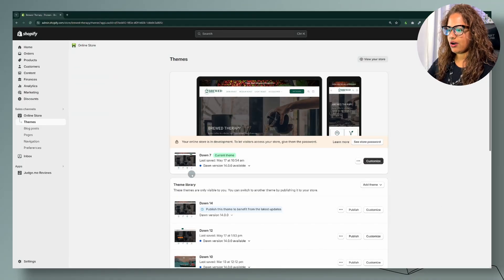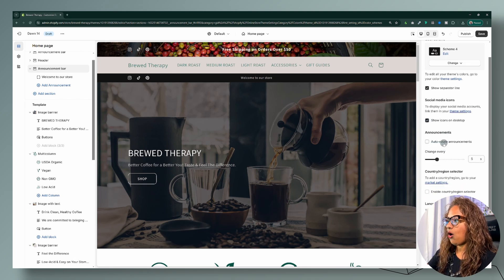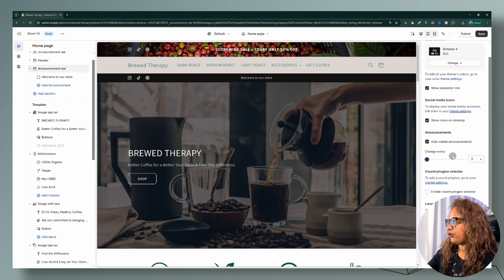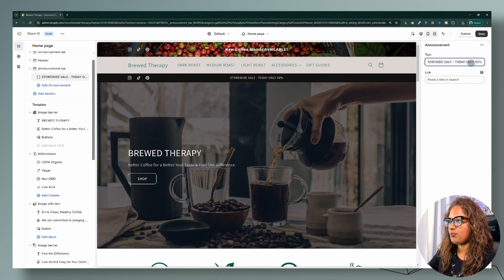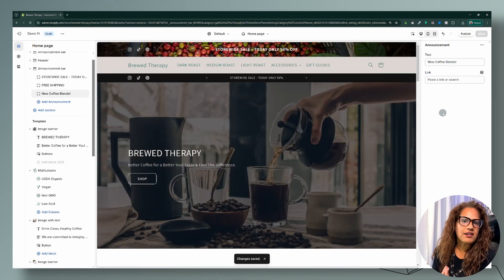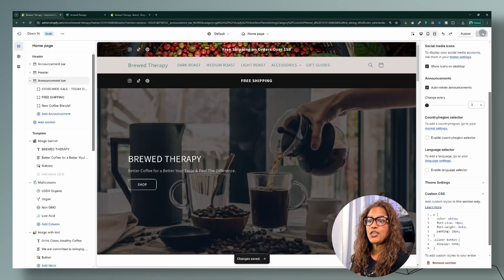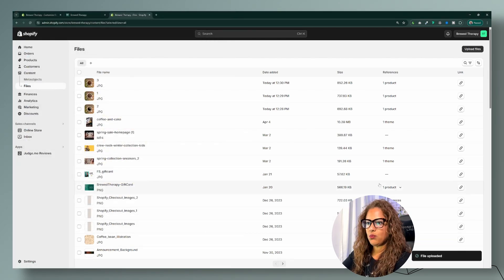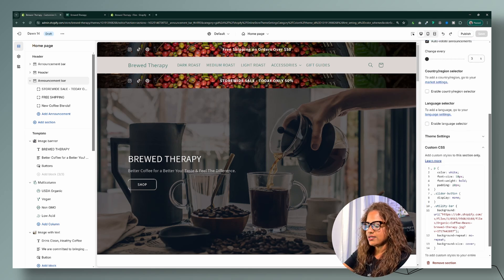How to Customize Your Shopify Announcement Bar | 2024 Tutorial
This video is your one-stop guide to customizing the Announcement Bar in Shopify. We'll walk you through everything you need to know, including: How to edit the announcement text to grab your customers' attention, Increasing the padding for a cleaner, more spacious look, and how to add a  background image to make your announcements truly standout.

By the end of this video, you'll be a Shopify Announcement Bar pro!

Lens Filter Kit I mentioned

Code used in tutorial:
/change Text/
p {
color: white;
font-size: 18px;
font-weight: bold;
padding: 20px;

/change color of caret /
.slider-button {
display: none;

/ background image/
.utility-bar {
background: url("IMAGE_URL");
background-repeat: no-repeat;
background-size: cover;

Timestamps ⌚️
00:00 How to customize the Announcement Bar in Shopify
02:15 How to customize the Announcement Bar Text
09:02 How to increase the padding to the Announcement Bar
10:15 How to change the appearance of the Announcement Bar arrows
11:33 How to add a background image to the Announcement Bar
12:20 Image Tips

                  ⚞⚞⚞⚞⚞☕️   ABOUT   ☕️⚟⚟⚟⚟⚟